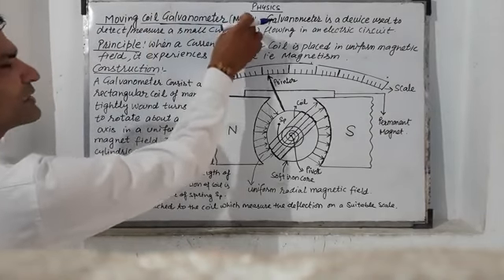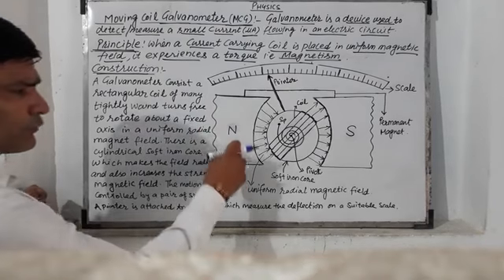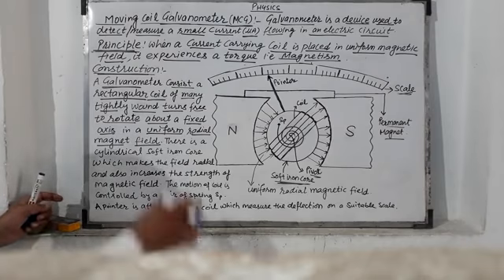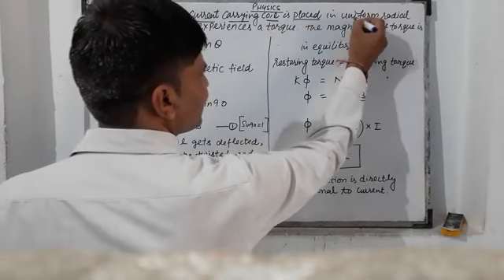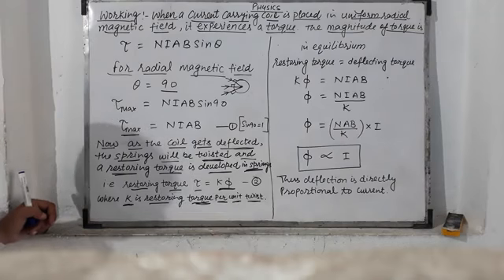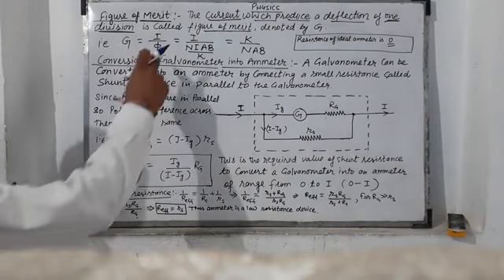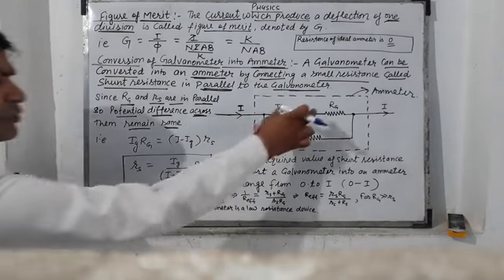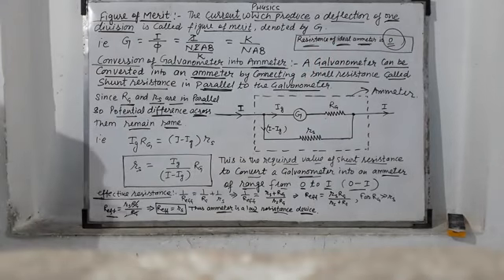Moving coil galvanometer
Conversation of galvanometer into ammeter